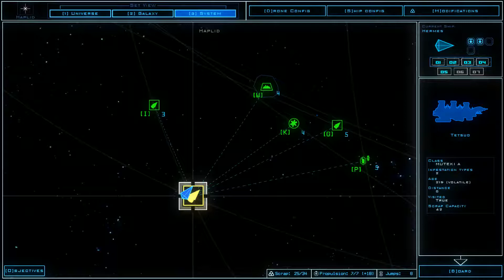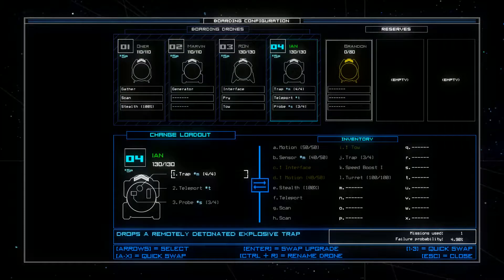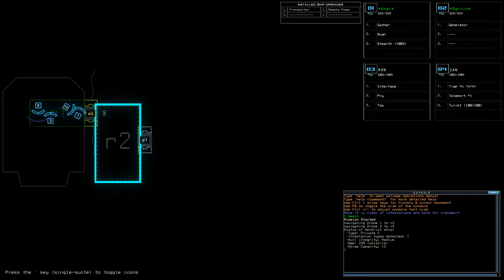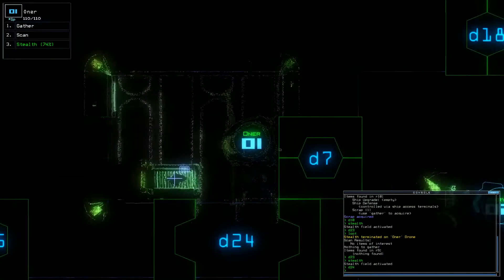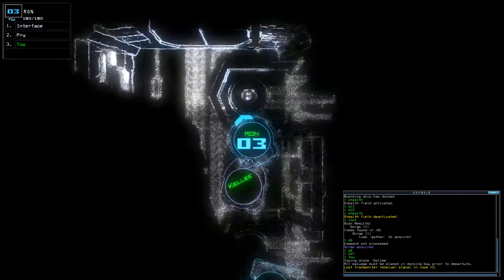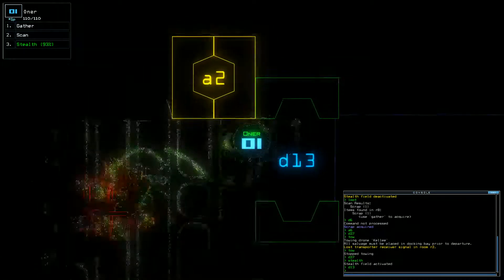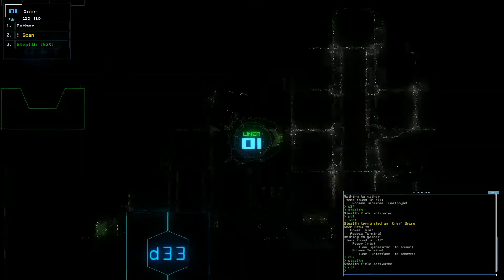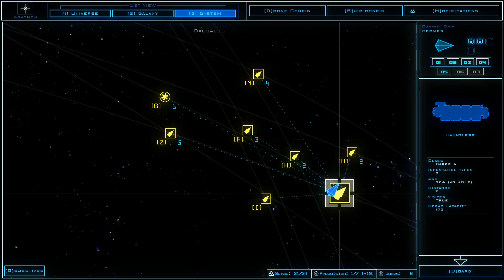Duskers / part 62 ~ Time is Everything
I have been informed that, in this game, time is integral to... well... everything.